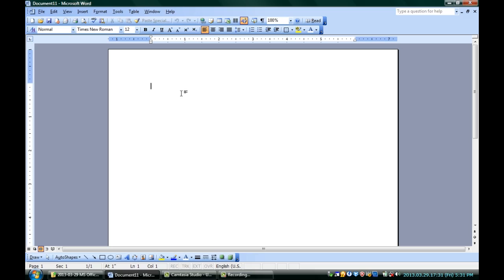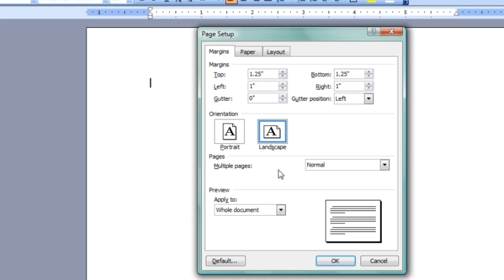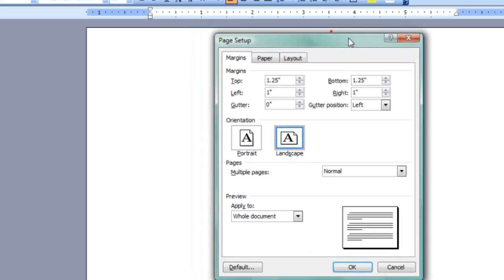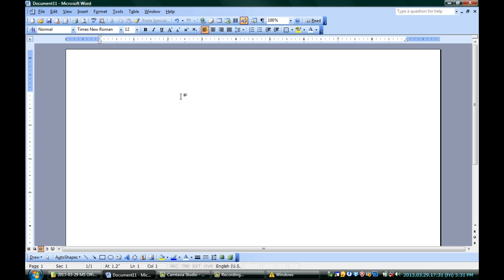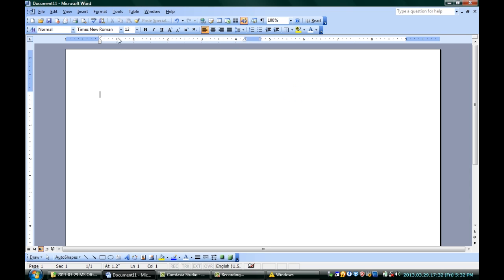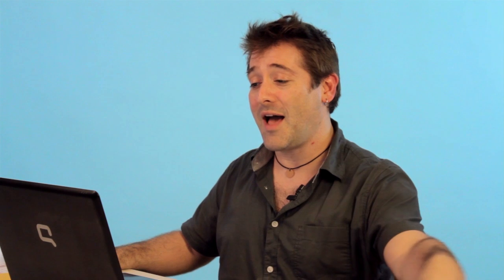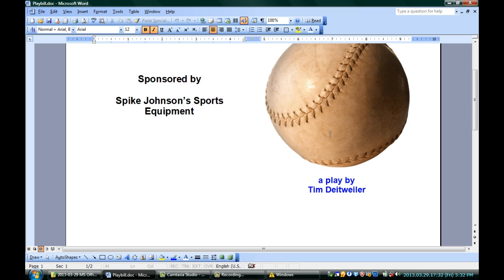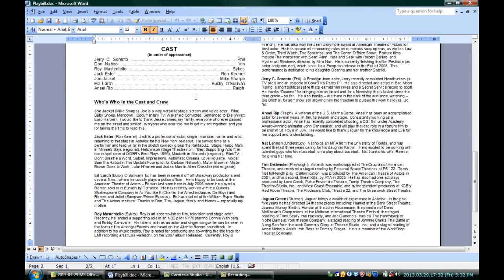How to Make a Playbill on Microsoft Word : Microsoft Office Software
A playbill is a document that is traditionally given out before a play. Make a playbill on Microsoft Word with help from a professional programmer, designer, and developer in this free video clip.